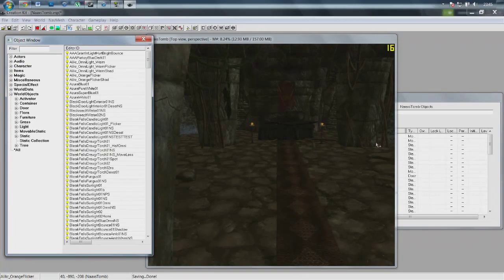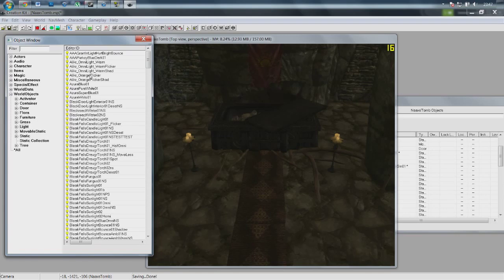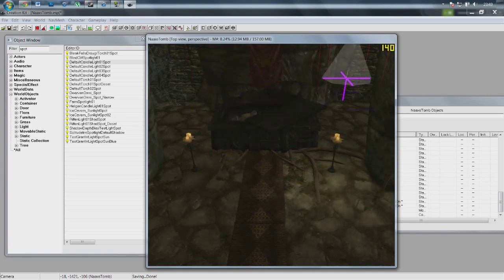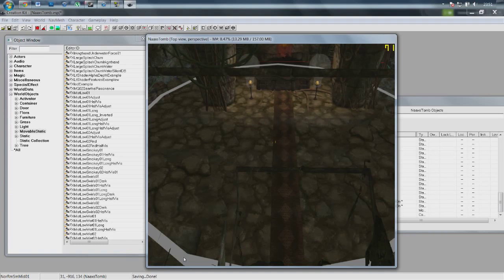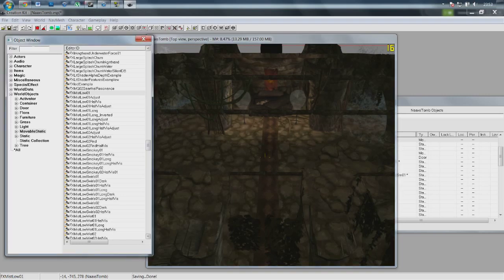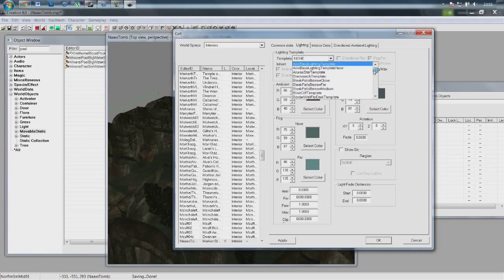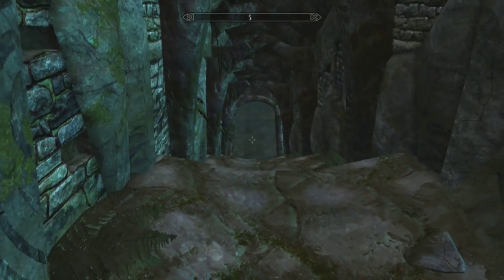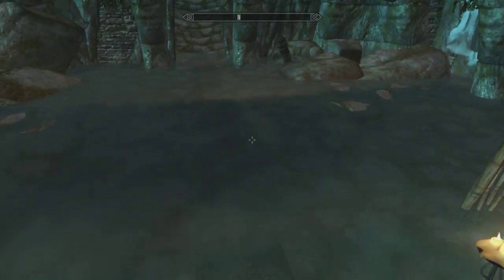Skyrim Creation Kit Tutorials - Episode 12: Lighting and FX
The Creation Kit tutorials offer a host of various tips, tricks and guides on how to get the most out of Bethesda's modding software.

In today's tutorial;
Lighting in its many forms, setting overall tones, and adding FX such as water and mist to create a lot of lovely atmosphere.